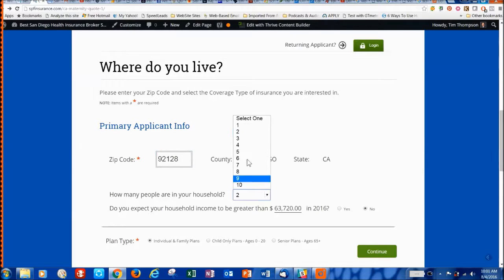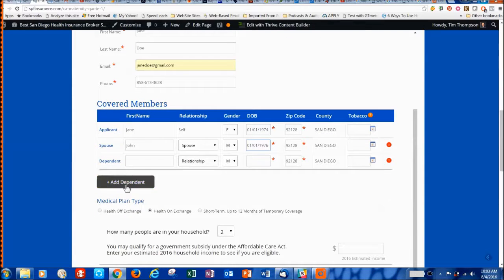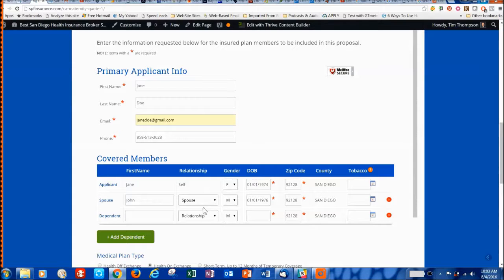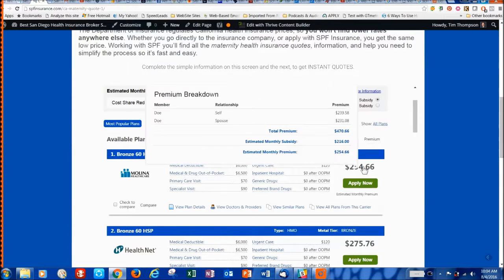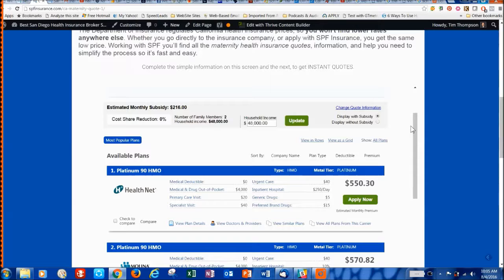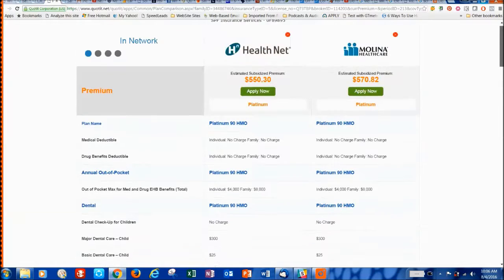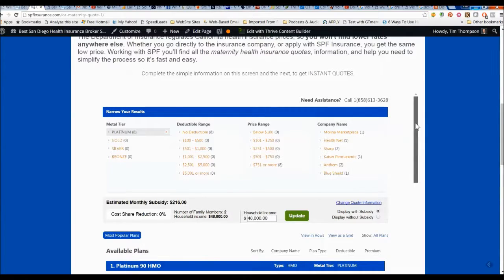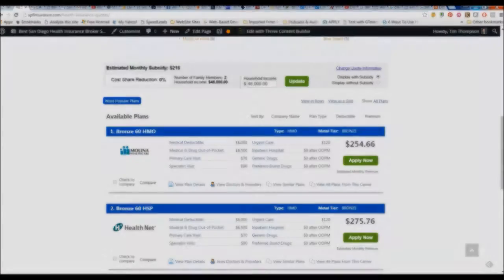California Maternity Insurance Quotes - Step 5 | SPF Insurance Services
In this video we walk you though how to use the quote engine on the SPF Insurance website.

The maternity insurance quotes can be created for Covered California as well as non-subsidized health plans direct from the insurance companies.  There are simple things you can do in the quote setup to make it easier for you.

We'll point out those shortcuts, and show you how to get variations of the quote for your situation.